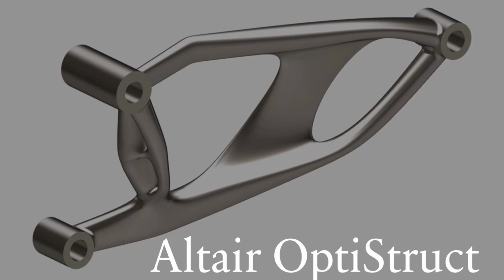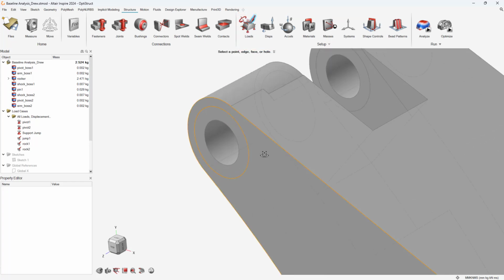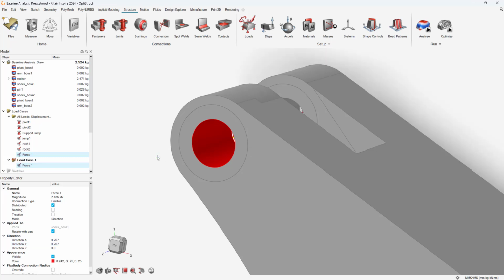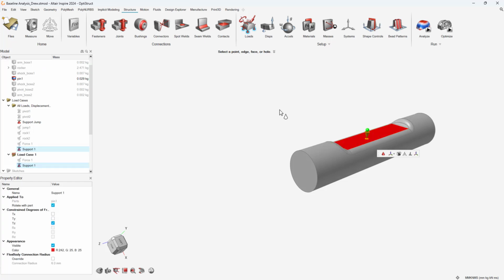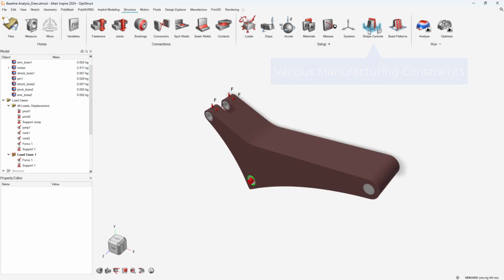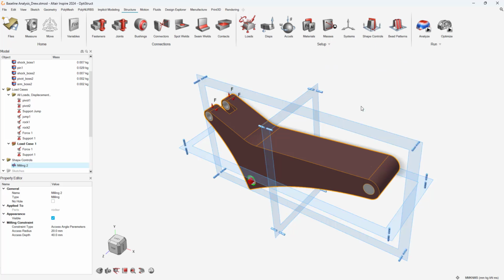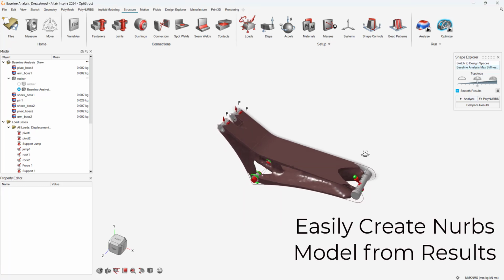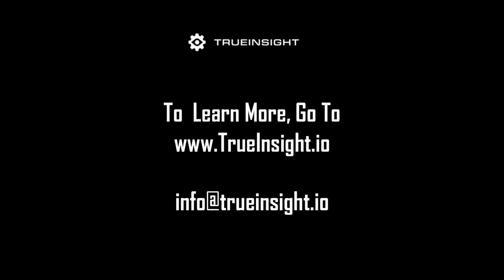How to Apply a 5-Axis Milling Constraint for Altair OptiStruct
In this video we look at how to apply a 5-axis mill constraint in Altair HyperWorks and OptiStruct.